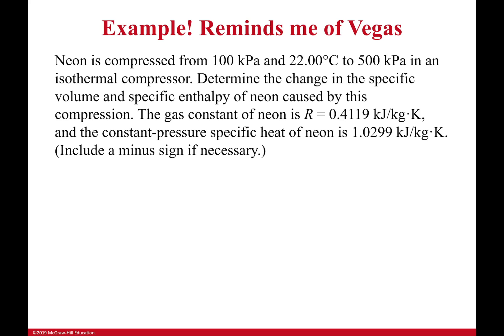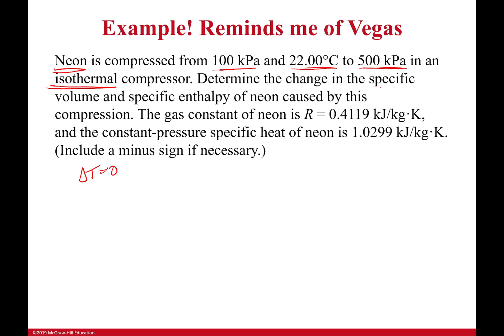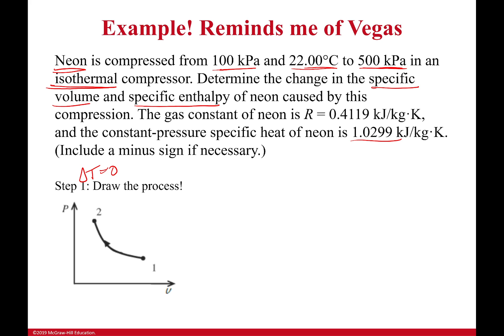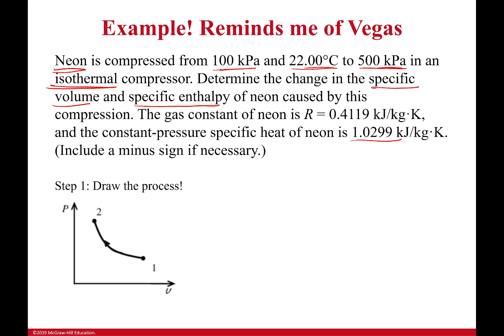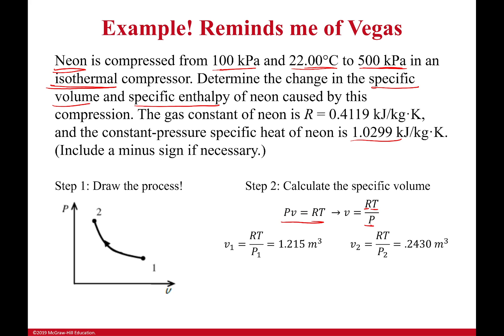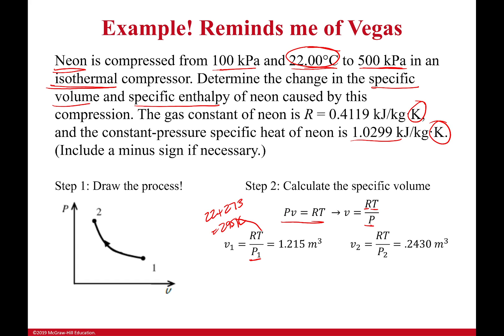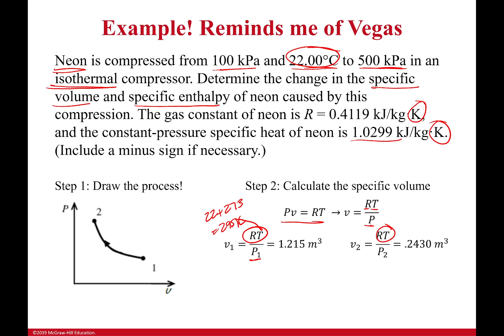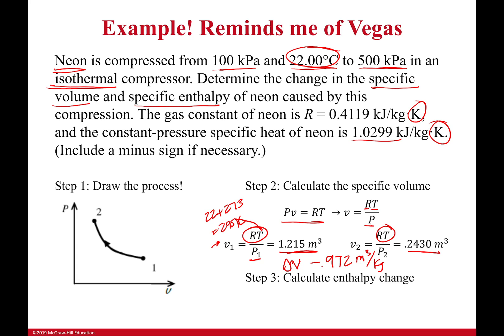Example: Enthalpy Change during an Isothermal Process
In this example we work out how temperature and volume change during an isothermal process. We also figure out the change in enthalpy. However, if you remember what isothermal means, then you are going to have a much easier time with this problem.